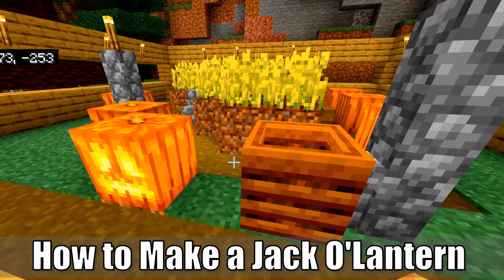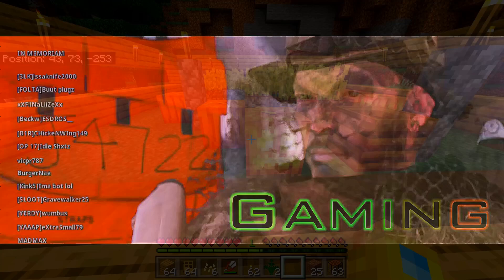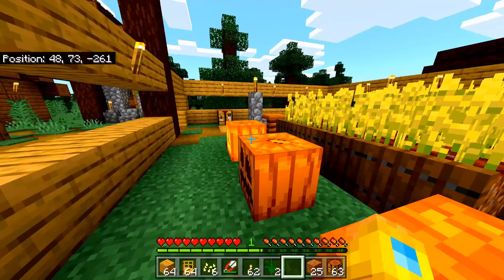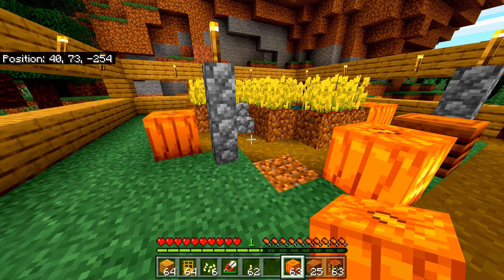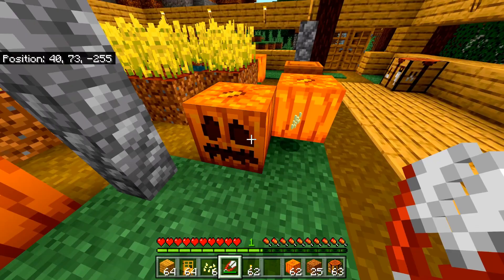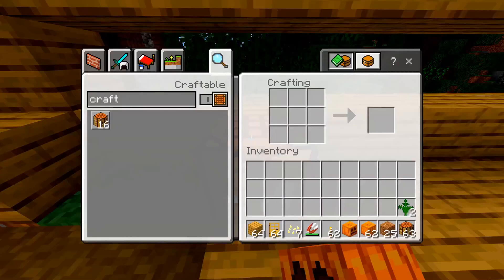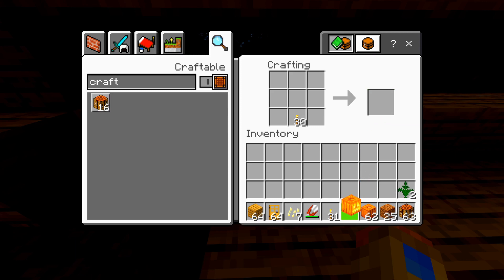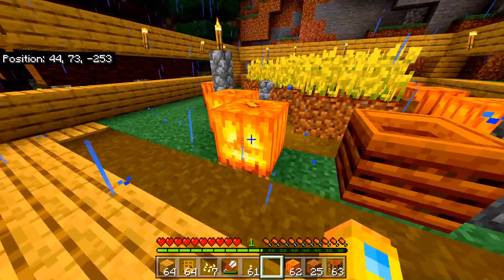How to Make a Jack O Lantern in Minecraft (Easy Method!)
Do you want to know how to make a Jack O'Lantern in Minecraft for PC, Xbox, PS4, Switch. To make a Jack O lantern in minecraft, you will need to find and farm pumpkins. Once you have pumpkins in your inventory, place them on the ground. Now take a shears to them and it will carve a face on them. Now farm the carved pumpkin and take it to a crafting station. Put the carved pumpkin in the middle and a torch underneath. Now you will have created Jack O lanterns.